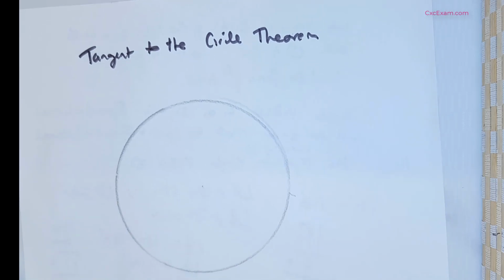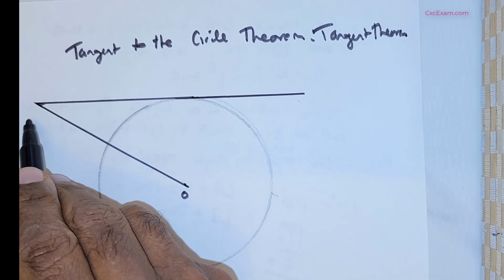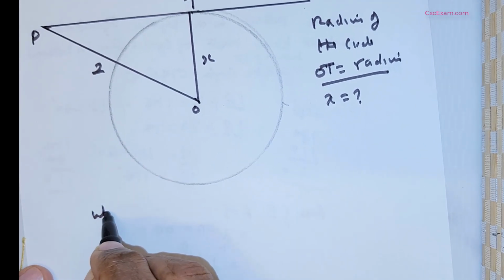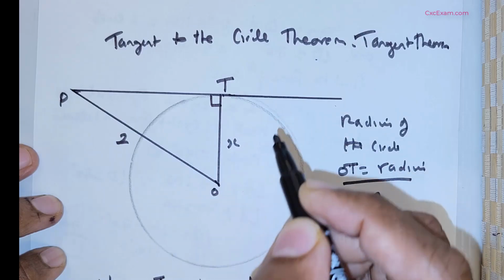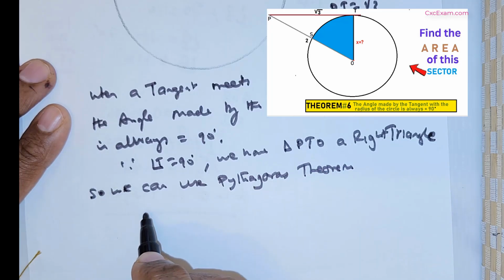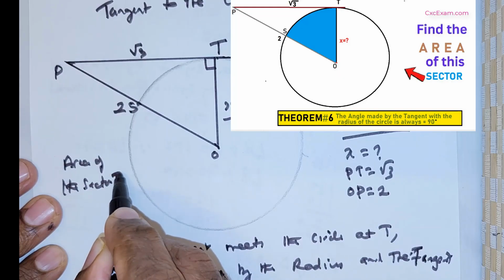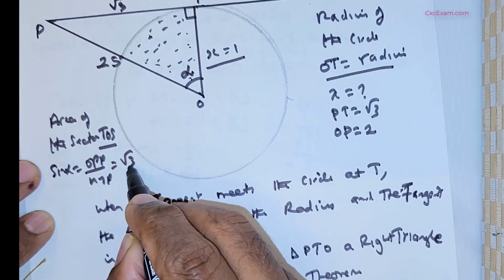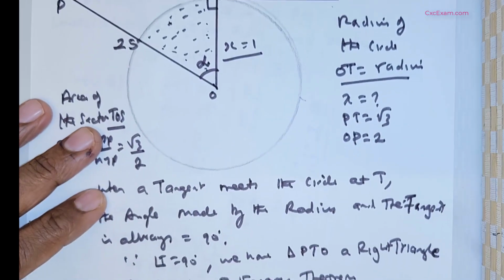Tangent to Circle theorem